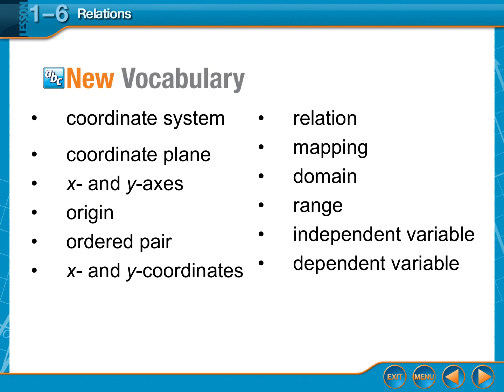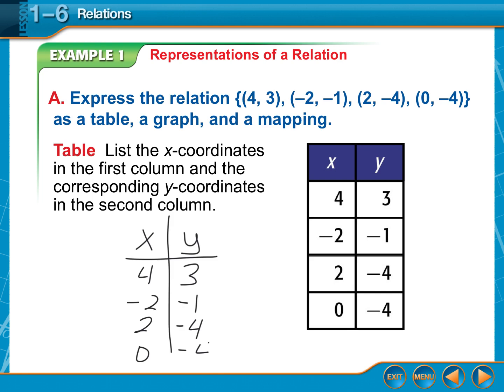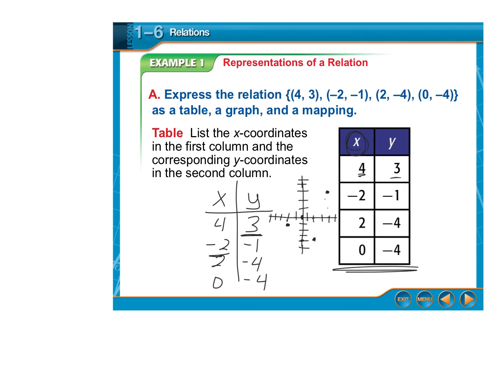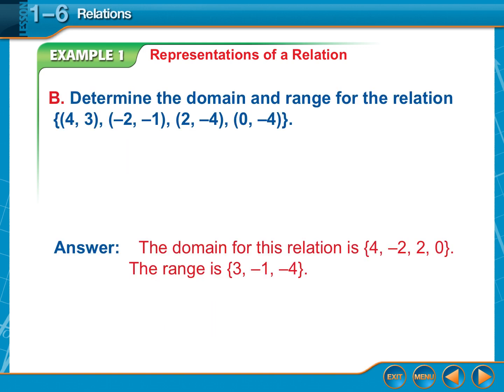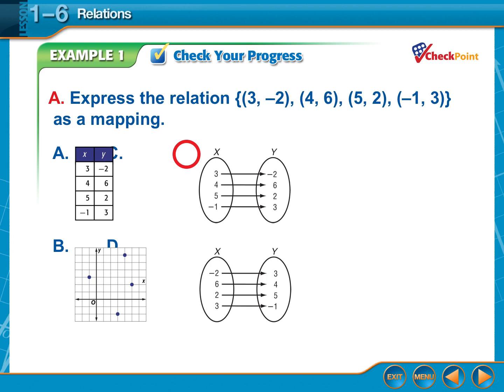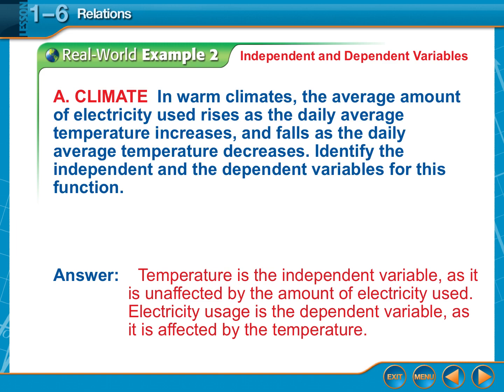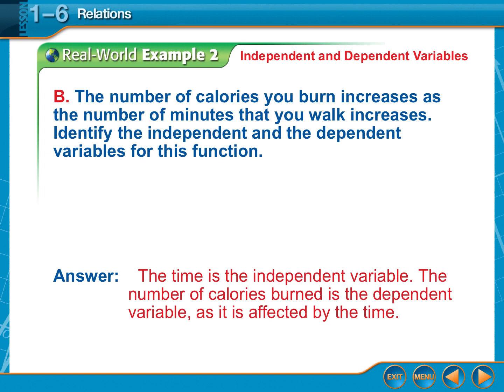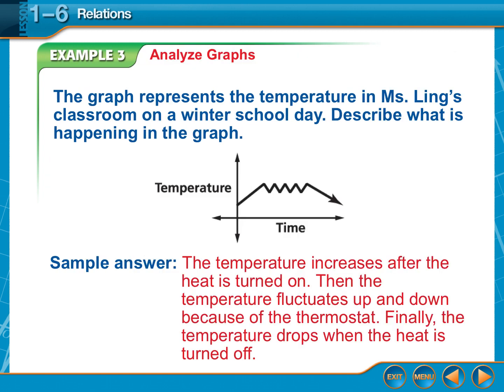Algebra Lesson 1.6 Notes